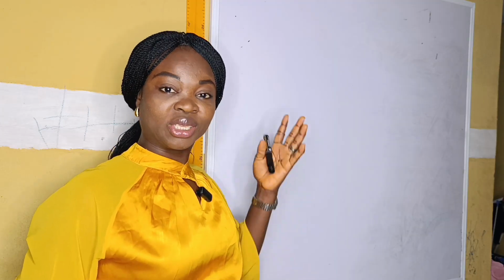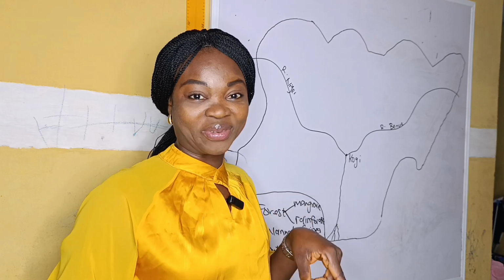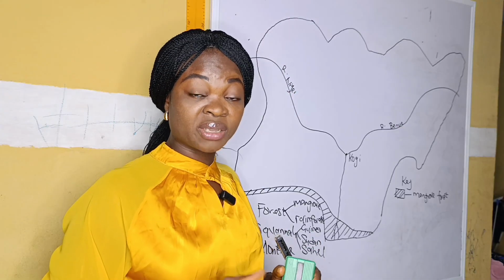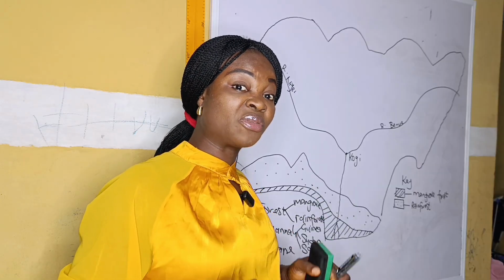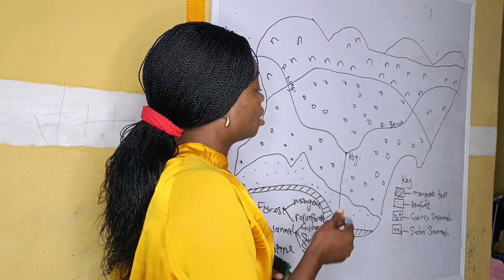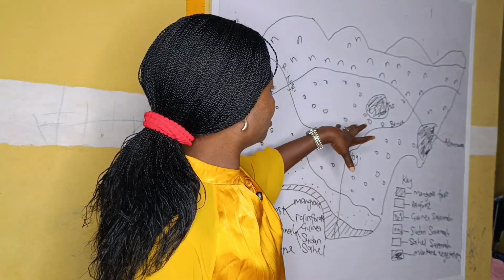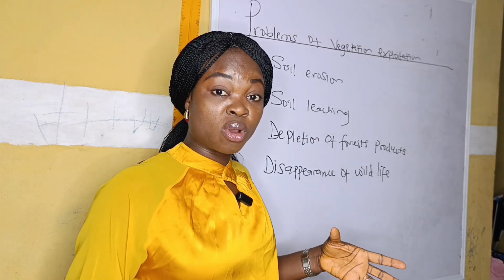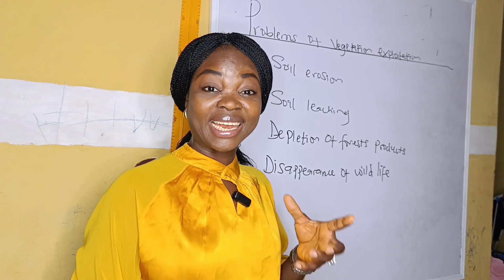Vegetation Belts of Nigeria | Complete Geography Lesson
Master the Vegetation Belts of Nigeria with this easy-to-understand Geography lesson!
In this video, you'll learn about the major vegetation belts found in Nigeria, their characteristics, climate, location, economic importance, and the factors influencing their distribution.
Topics Covered:
✅ Meaning of vegetation belt
✅ Tropical Rainforest
✅ Freshwater Swamp Forest
✅ Mangrove Swamp Forest
✅ Guinea Savannah
✅ Sudan Savannah
✅ Sahel Savannah
✅ Montane Vegetation
✅ Characteristics of each vegetation belt
✅ Importance of Nigeria's vegetation
✅ WAEC, NECO, JAMB & IGCSE examination tips
This lesson is perfect for:
WAEC candidates
NECO candidates
JAMB candidates
IGCSE Geography students
GCSE Geography students
Secondary school students
Geography teachers
If you enjoyed this lesson, don't forget to: 👍 Like the video